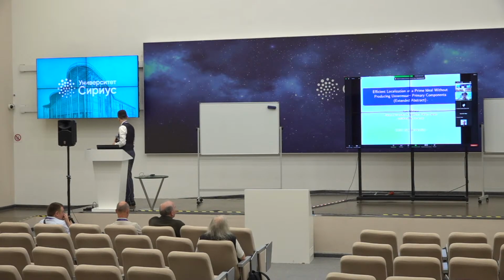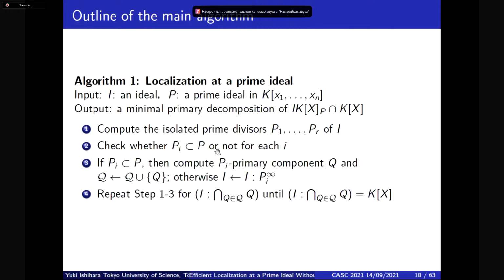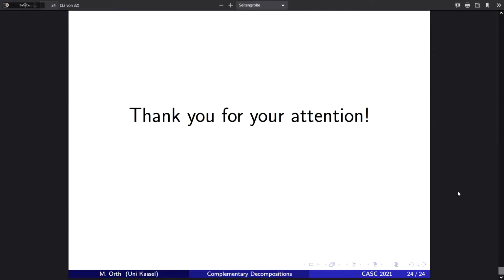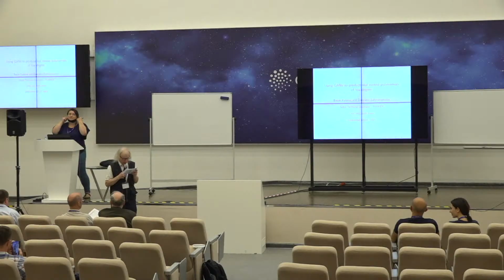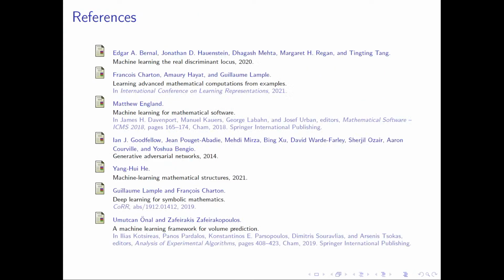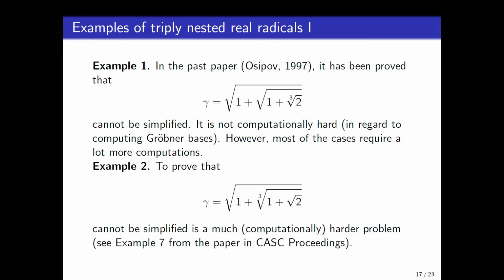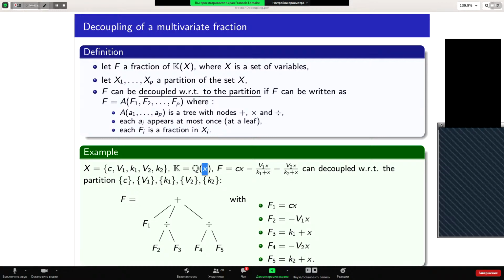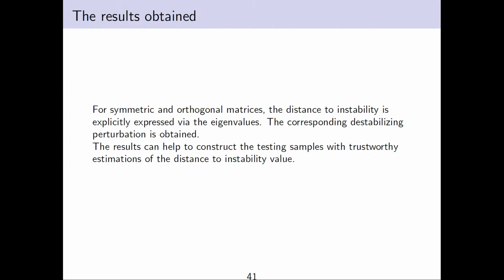September 14 (09:30 – 13:00) | Computer algebra in scientific computing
09:30 – 10:00 - Efficient localization at a prime ideal without producing unnecessary primary components (Yuki Ishihara)
 10:00 – 10:30 - Complementary decompositions of monomial ideals and involutive bases (Amir Hashemi, Matthias Orth, and Werner M. Seiler)
11:00 – 11:30 - Using GANs to produce real rooted polynomials of low degree (Başak Karakaş and Zafeirakis Zafeirakopoulos)
11:30 – 12:00 - Simplification of nested real radicals revisited (Nikolay Osipov and Alexey Kytmanov)
12:00 – 12:30 - Decoupling multivariate fractions (François Lemaire and Adrien Poteaux)
12:30 – 13:00 - On the real stability radius for some classes of matrices (Elizabeth Kalinina and Alexei Uteshev)